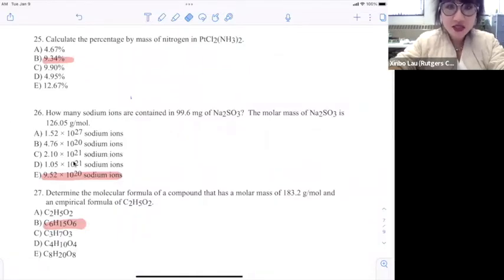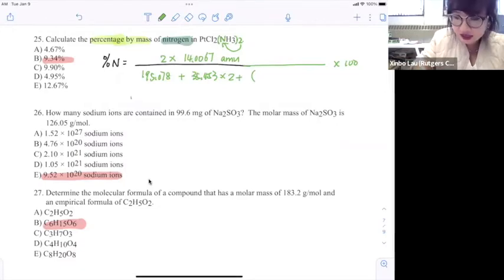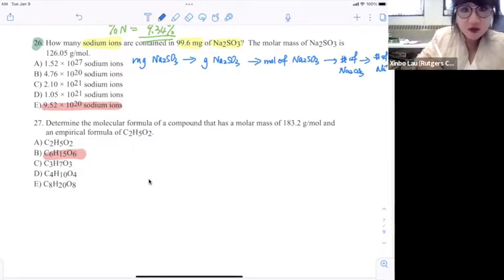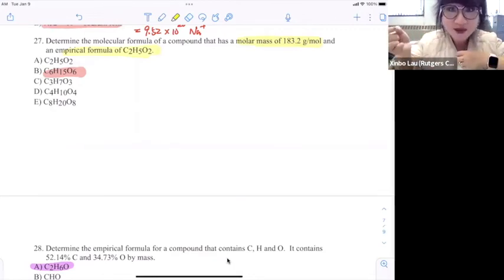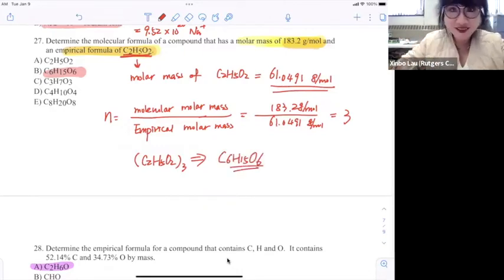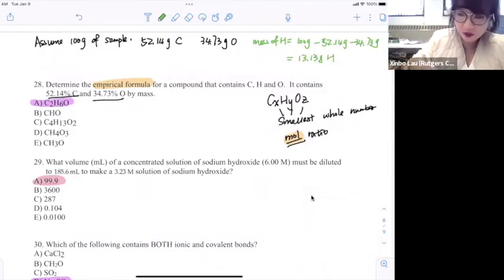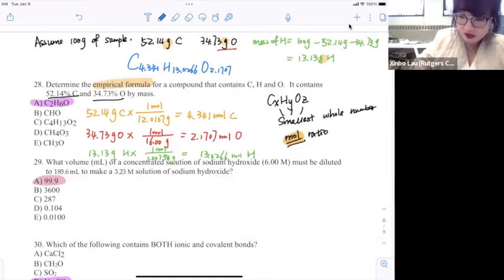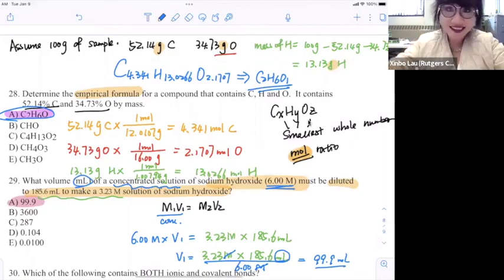Q27 to Q31